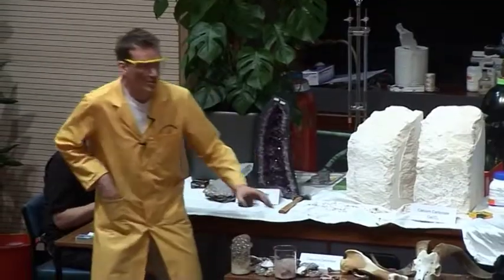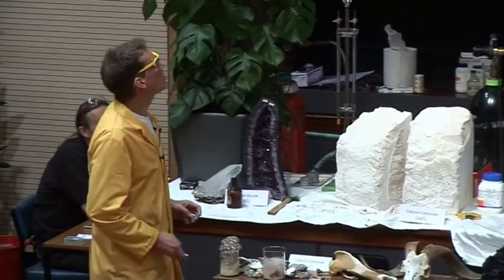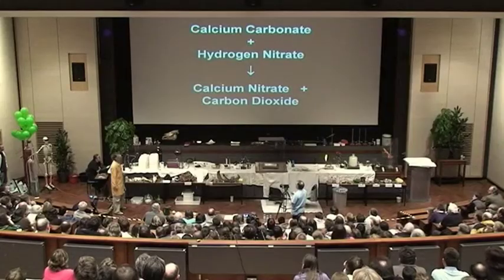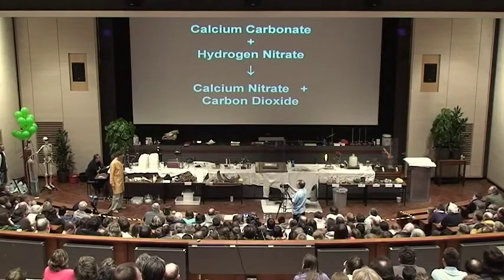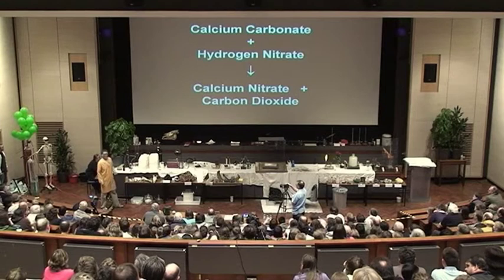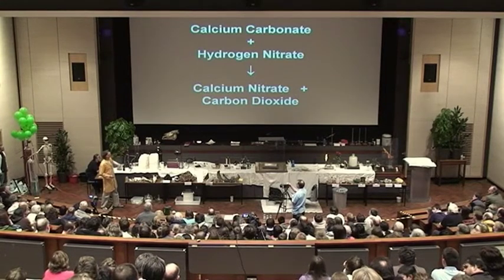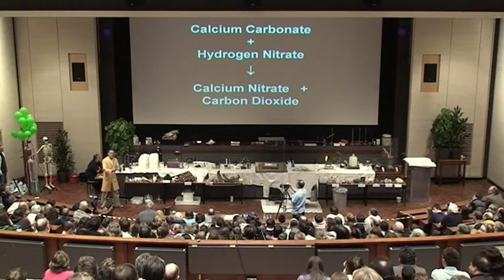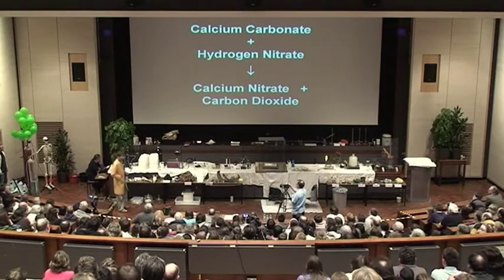Free Range Chemistry 25 - Shells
Shells and limestone have a lot in common - both contain lots of calcium carbonate!